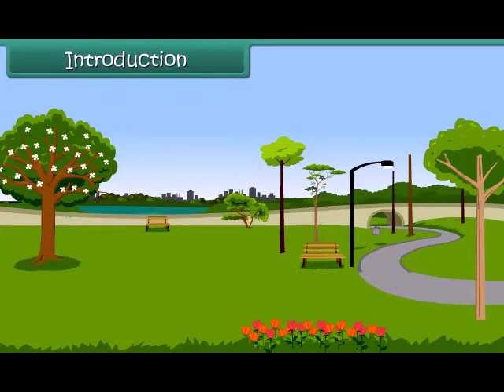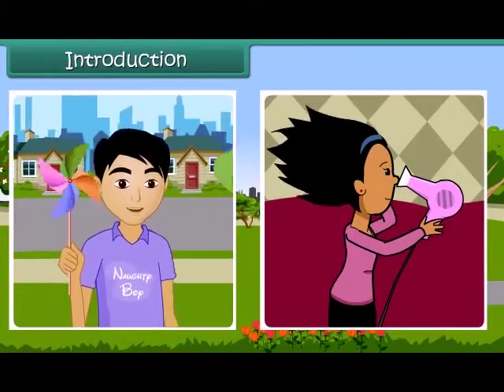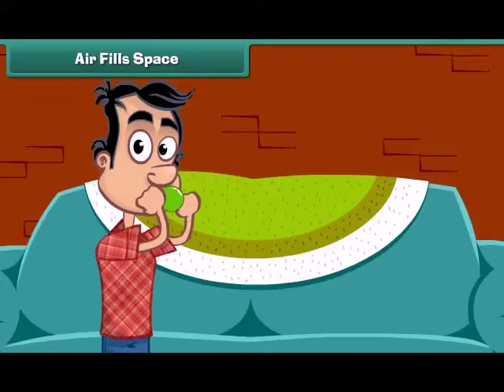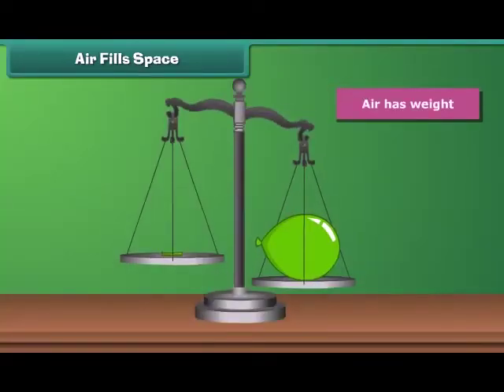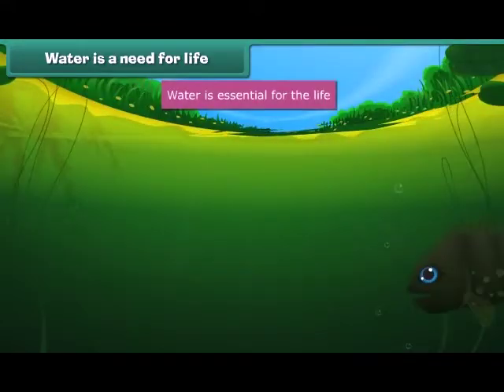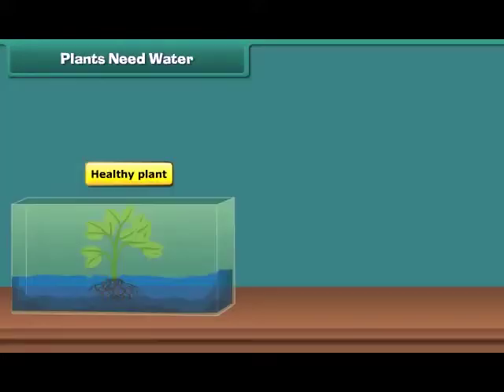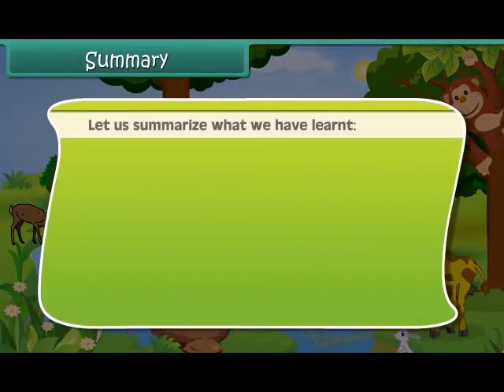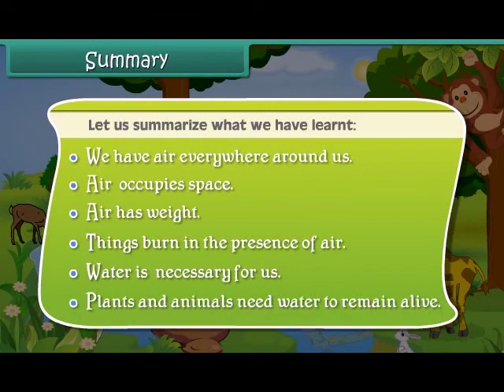(Class- 1, English Medium) Air and Water